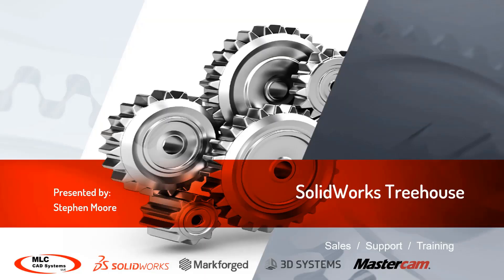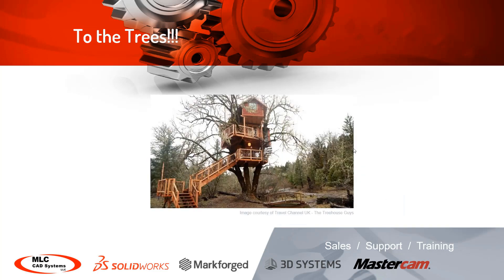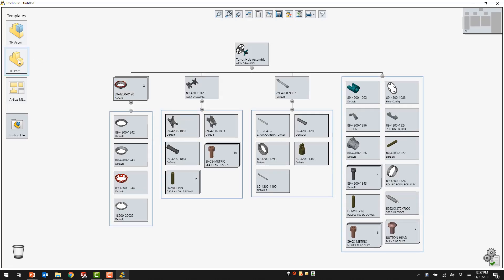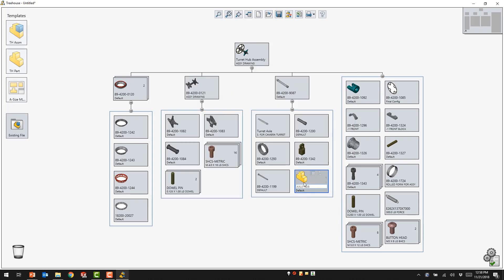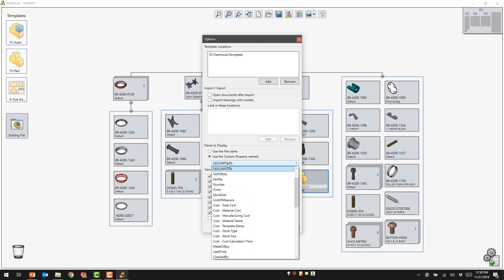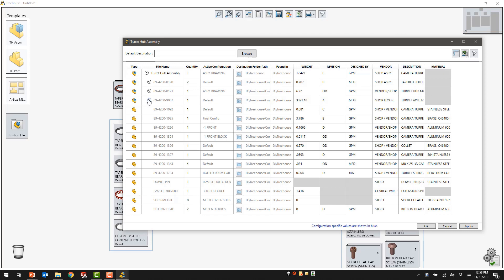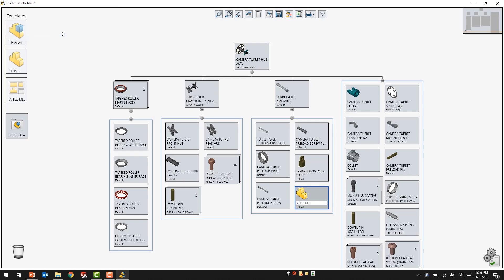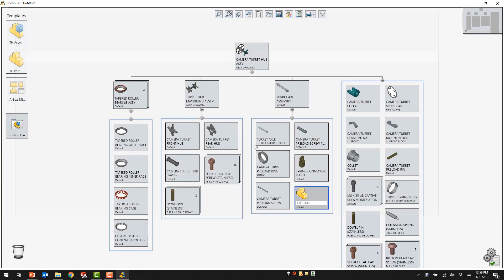Assembly BOM Layout with SOLIDWORKS Treehouse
SOLIDWORKS Treehouse delivers some fantastic capabilities for creating and managing assembly structures. When viewing large assemblies that contain many branches, SOLIDWORKS Treehouse makes visualizing the extensive relationships a breeze. Adding additional components and sub-assemblies can be taken care of directly in the visual representation of the assembly structure, which creates an accurate and up-to-date Bill of Materials (BOM) for the design.